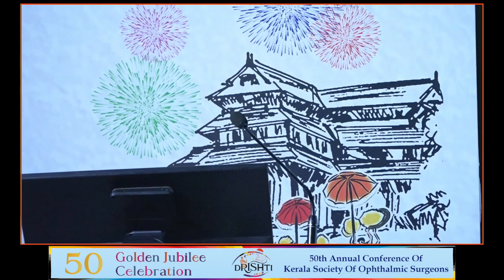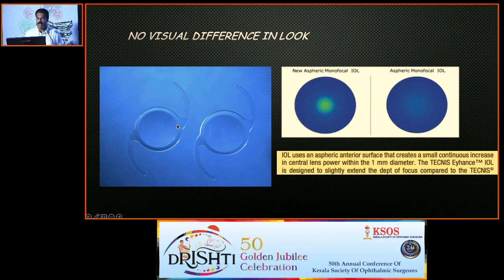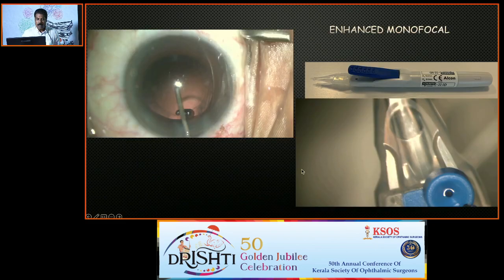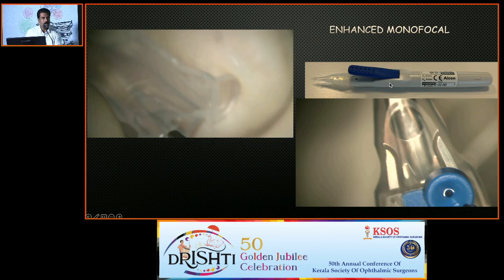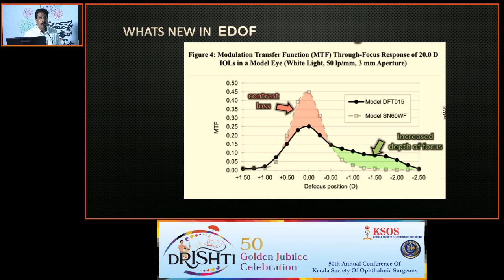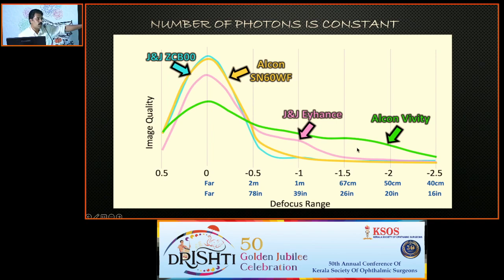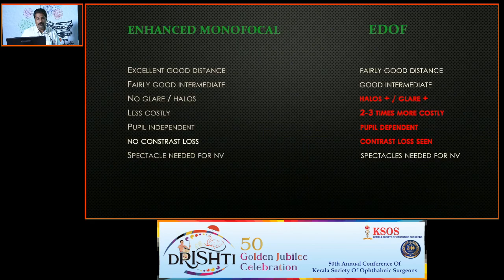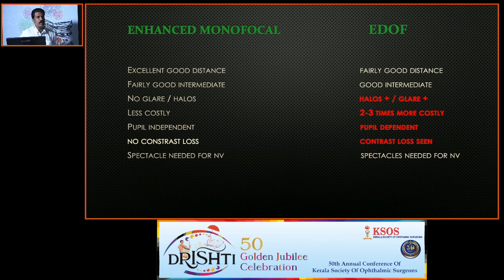KSOS2023 GP18 Topic Dr Anish Madhavan Enhanced Monofocal IOLs – Are they really EDOF lenses